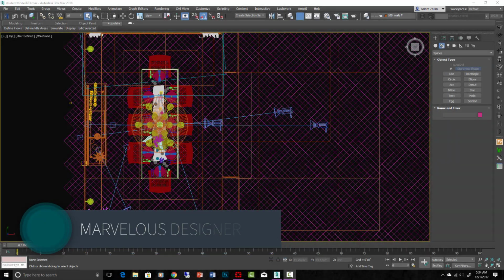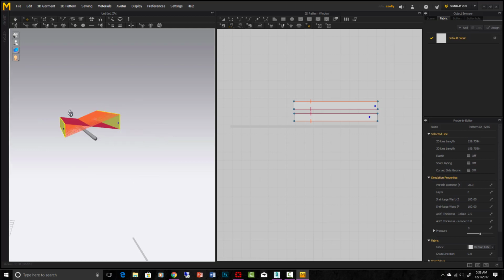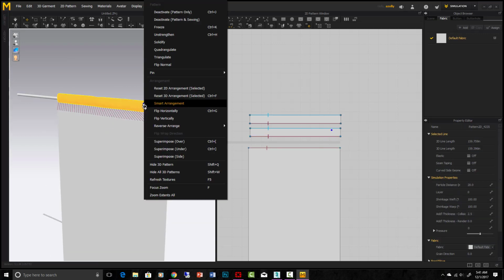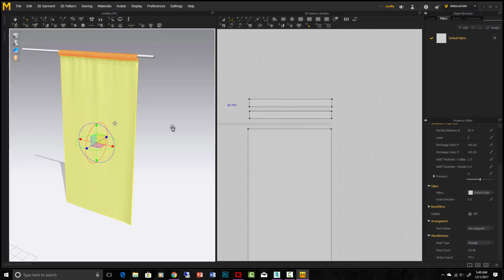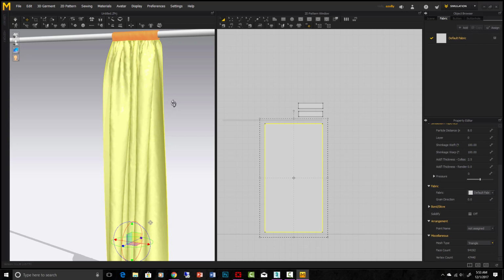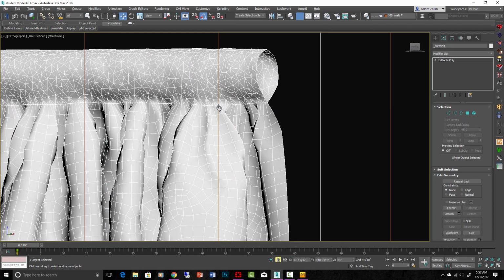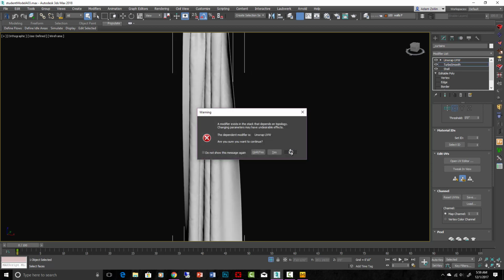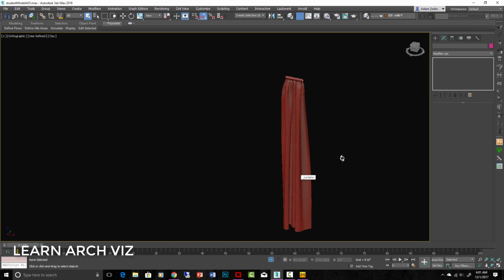Modeling Curtains for Arch Viz Using Marvelous Designer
Curtains are a common object that arch viz artists need to model. There is no easy way to create natural, free flowing fabric than to use Marvelous Designer's great cloth simulation tools. This video shows the basics of how to do it in a very fast, efficient way. You will see that with the most basic of tools in Marvelous Designer, it is possible to create and drape custom curtains very easily, and the natural look of the model will add a lot of realism to any scene. Watch the tutorial to see it work.